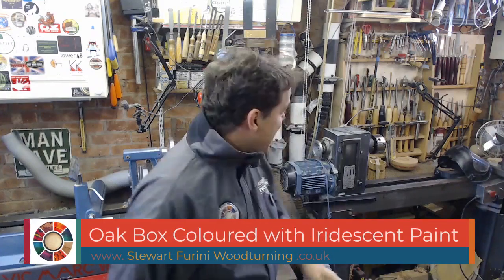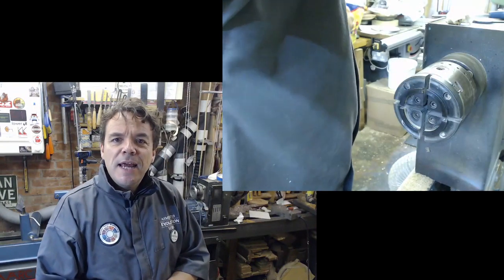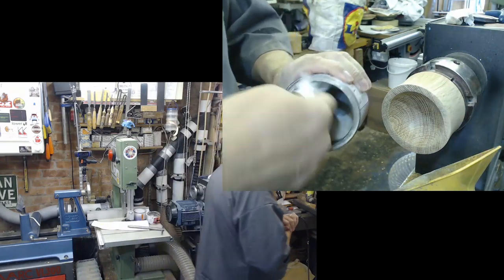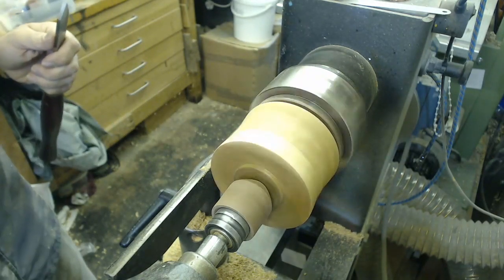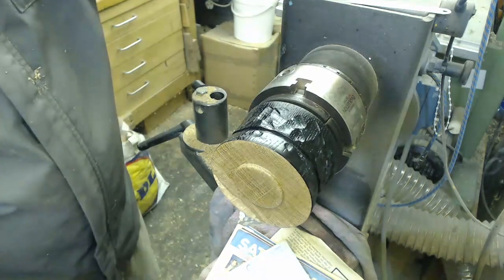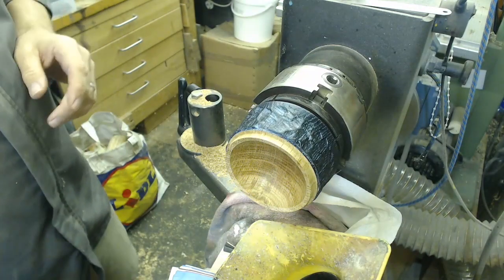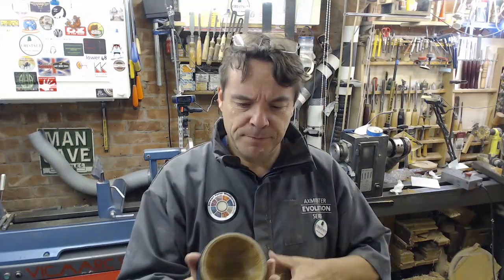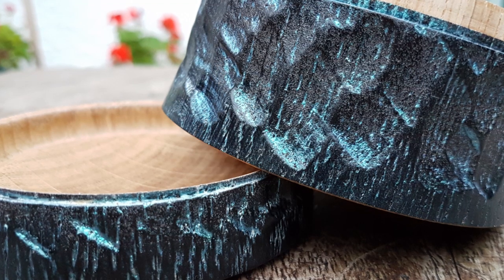Woodturning an Oak Box with Iridescent Colours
Woodturning - I dig out an old rough turned oak box and finish it at last with some texturing and colouring with ebonising lacquer and iridescent paints...

Pohl Barn Productions - Check it out!

Do I need Twitter?